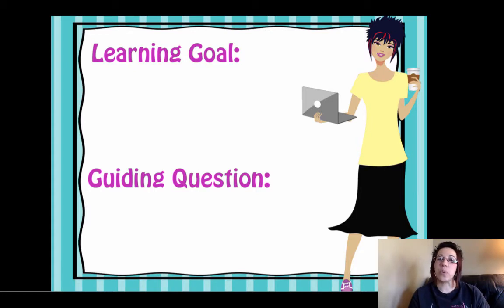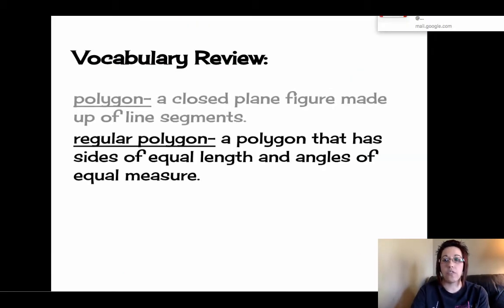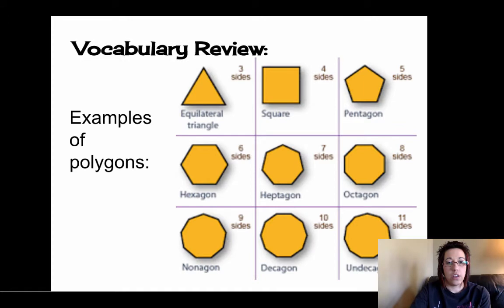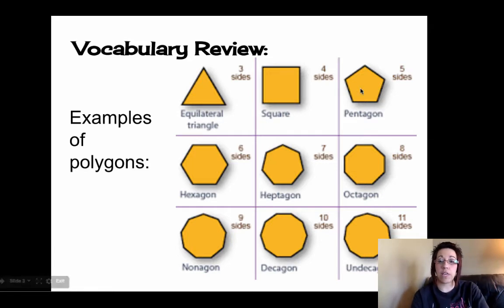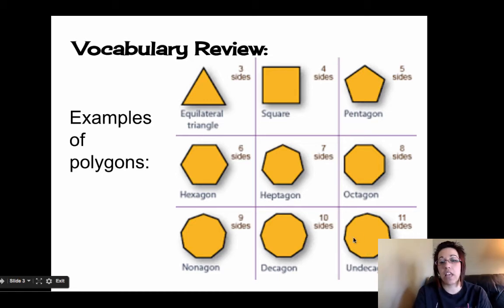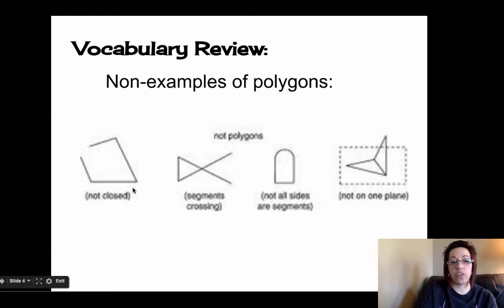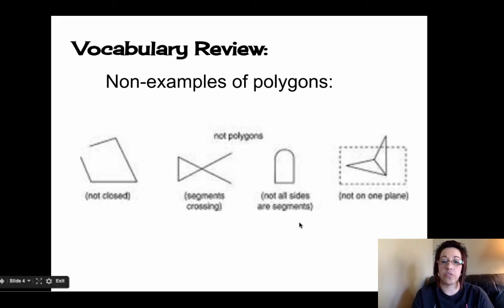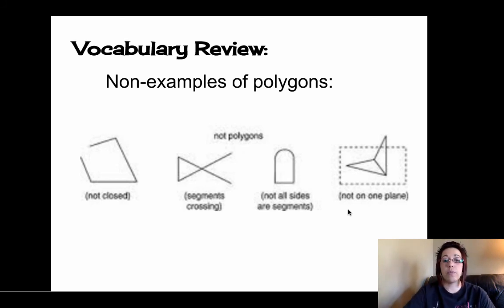Classifying Polygons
~Envision Lesson 15-1~